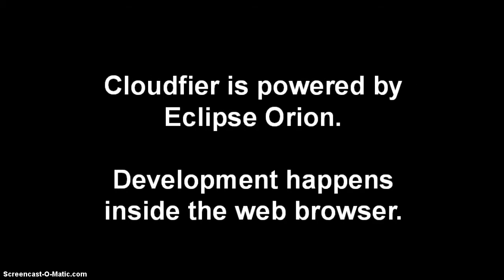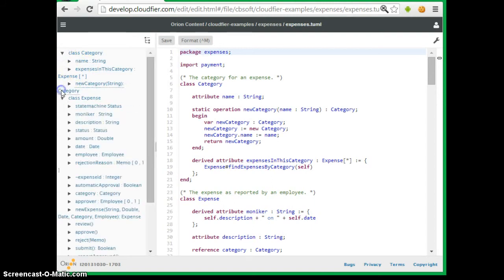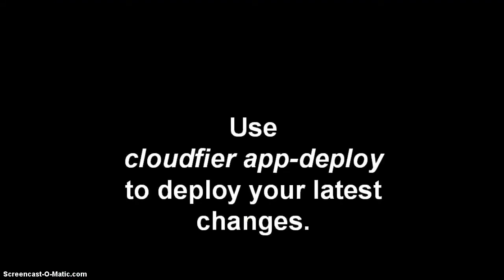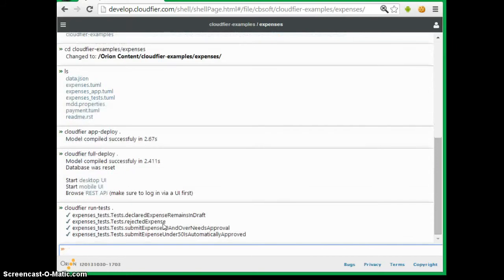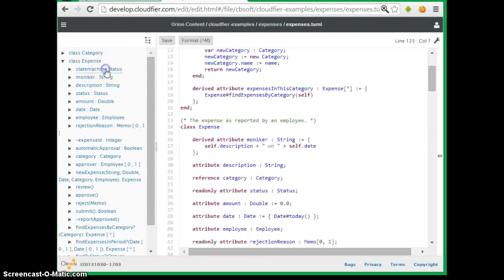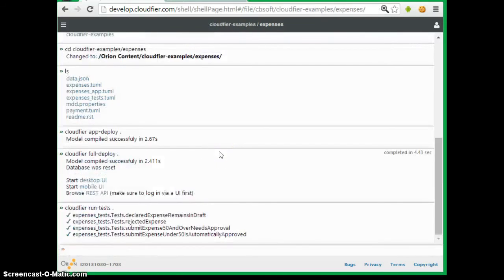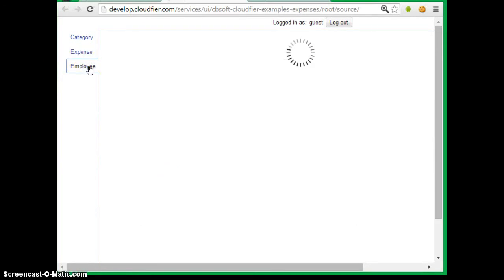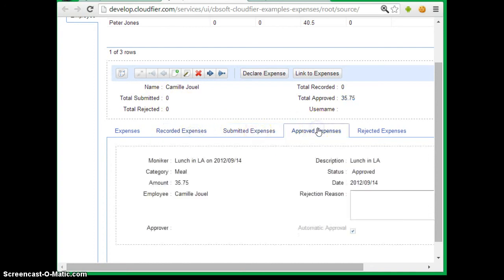A tour of Cloudfier - with audio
A demo of Cloudfier for CBSoft 2014. Highlight is my dog Pepa for barking at 1:48.